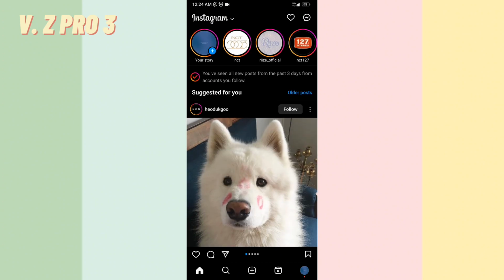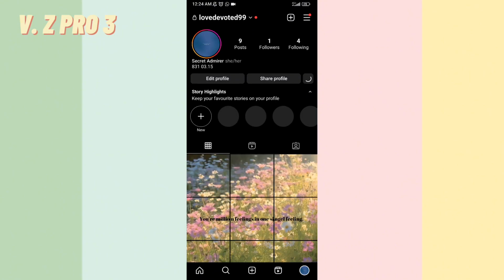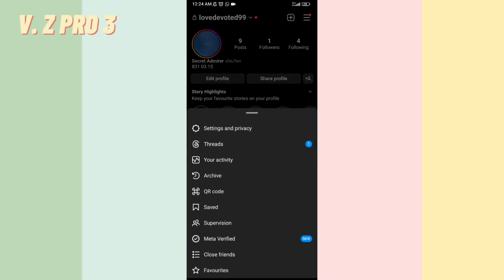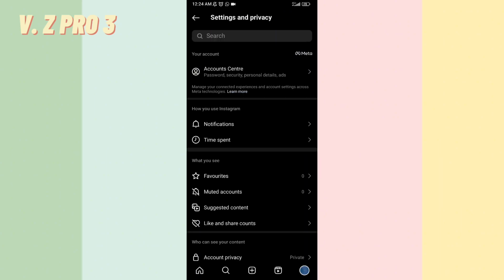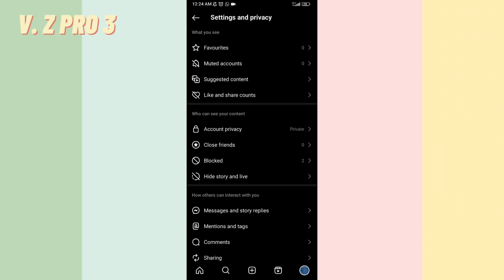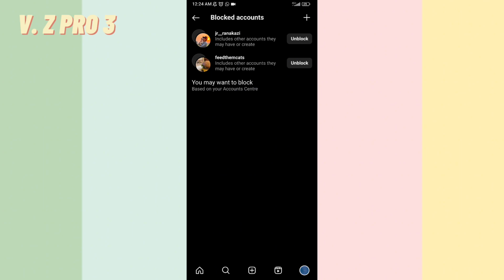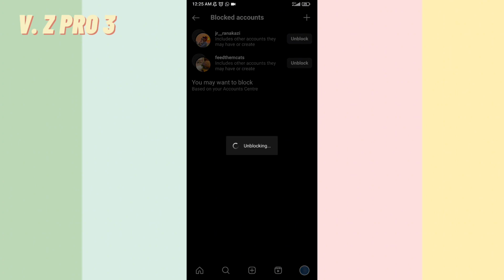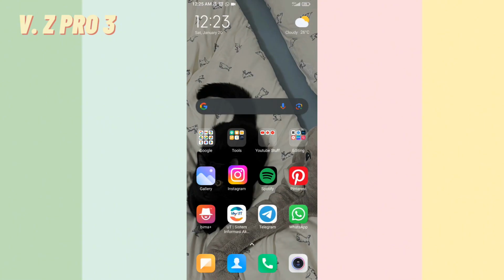How to See Blocked List on Instagram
When you block someone from the Instagram app, it will block their account, other existing accounts they may have or any new accounts they may create.

If you choose to block someone's account and other existing accounts they may have or create, this will not apply to other accounts of theirs that you already follow. You’ll need to block those accounts individually.